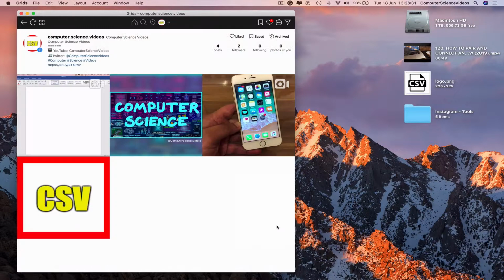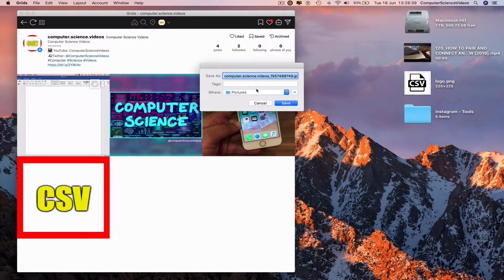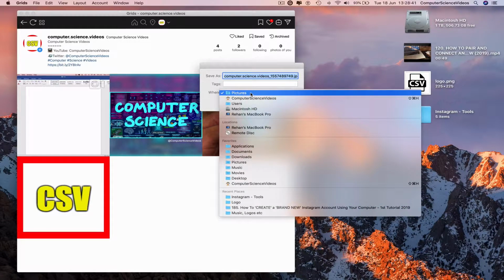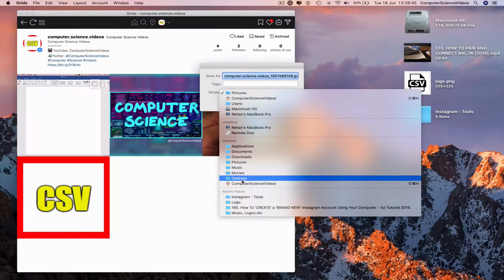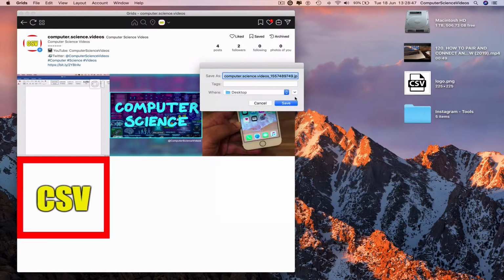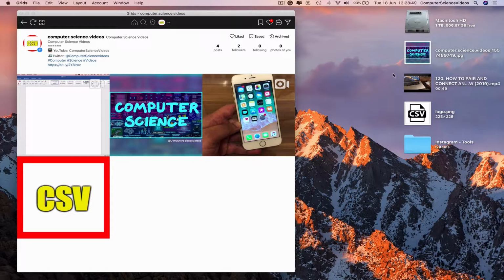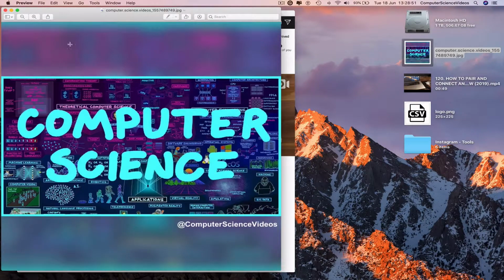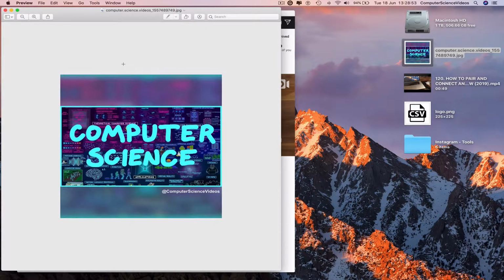How to USE Instagram on a Computer (GRIDS Application) - Download Your Own Photo | Tutorial 22